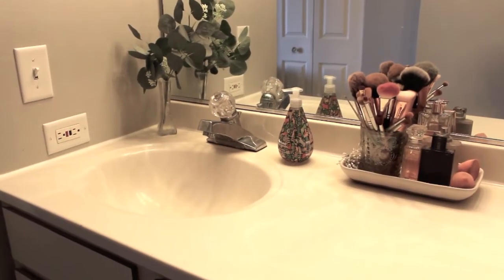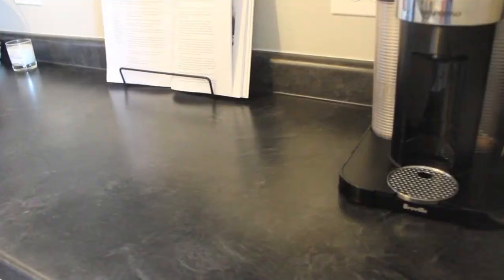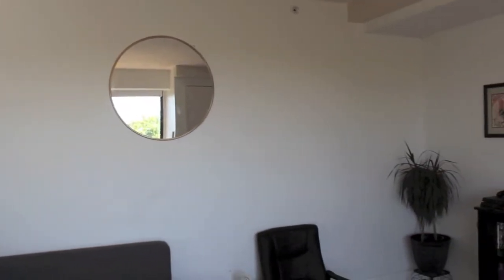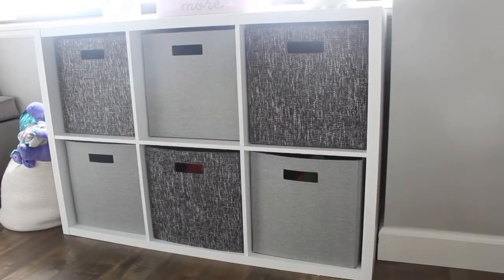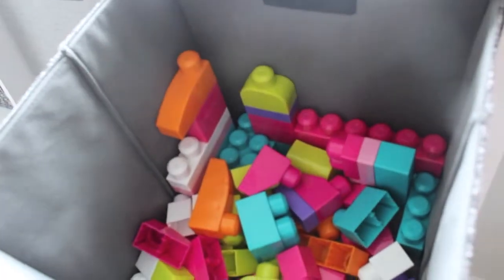Ways to Simplify Your Home!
Hey all! For the past couple months, I've been reorganizing around our apartment to create a simplified space. If you've been feeling overwhelmed in your home as well, hopefully these tips help you!